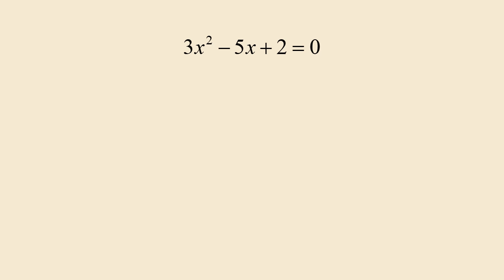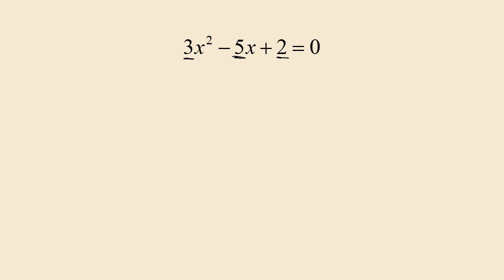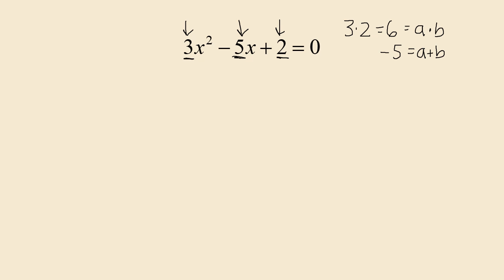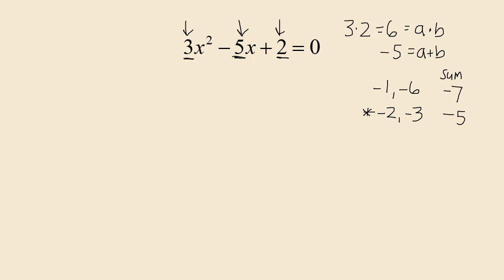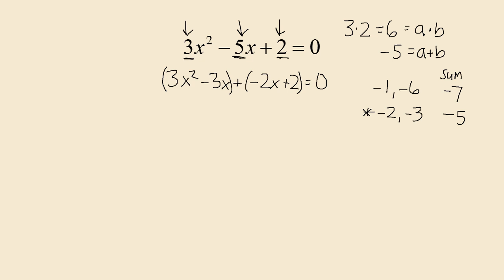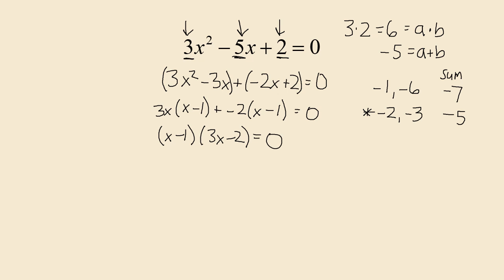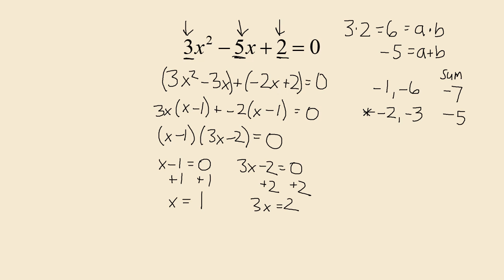100 3 06 HW #2 Solving Quadratic Equations